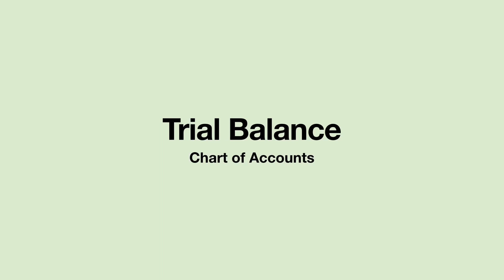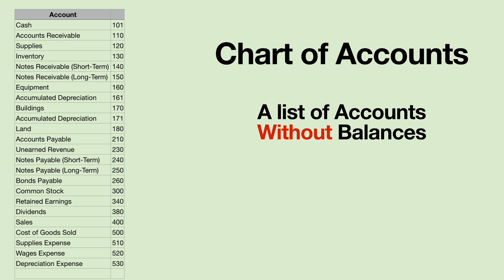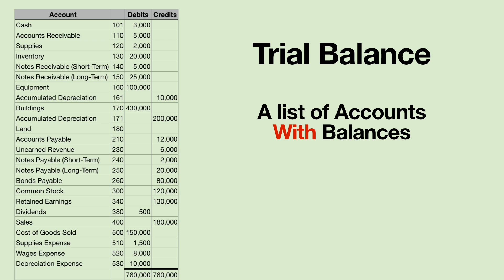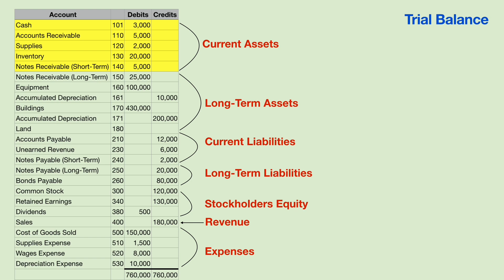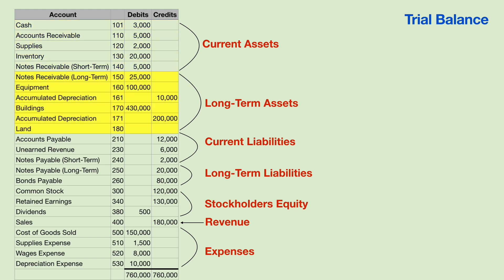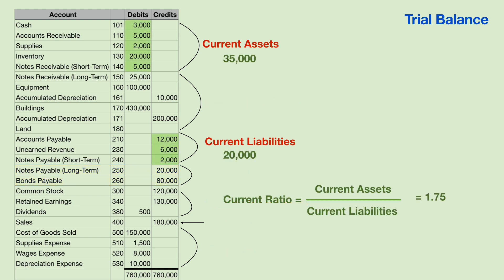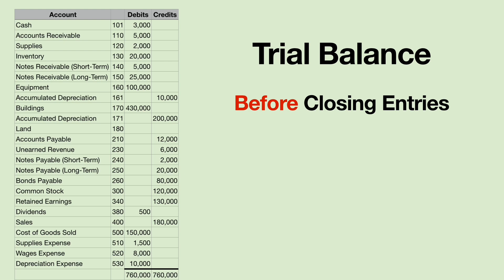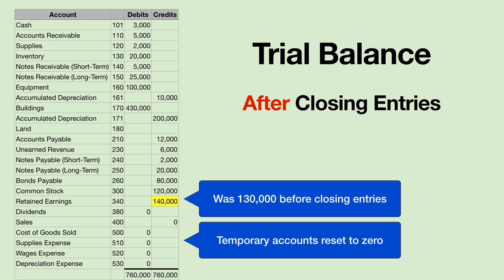Trial Balance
Description of a Trial Balance and Chart of Accounts and Current Ratio.